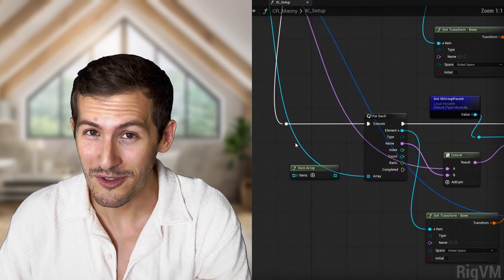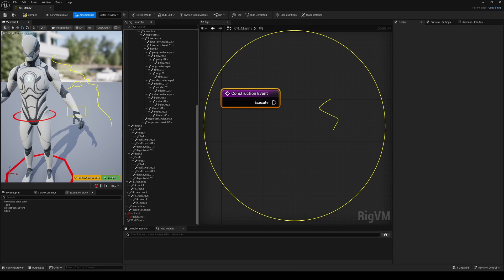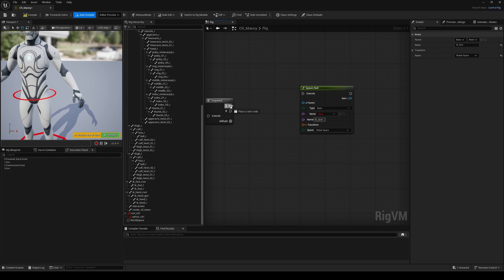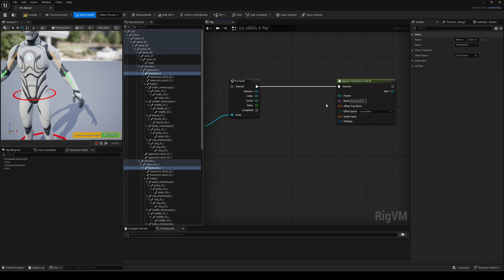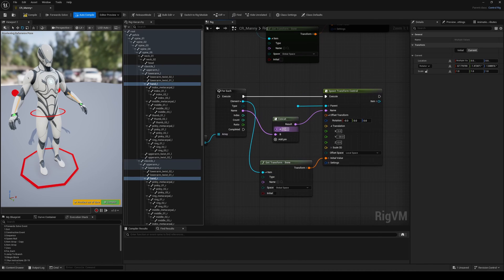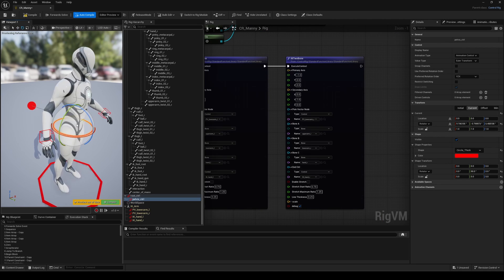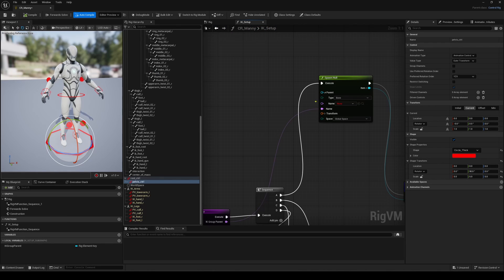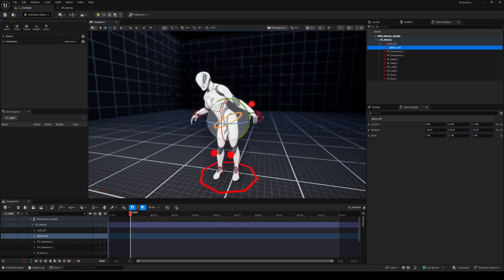SMART RIGGING in Unreal Engine 5 | Procedural Controls & IK with Functions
Let's talk about optimization and dive into a procedural approach for Control Rig in Unreal Engine!
Creating controls and IK logic without repeating the same steps over and over, that’s where Functions truly shine.

In this video, I’ll guide you through the process, helping you become an expert in building efficient, reusable Control Rigs the smart way.

00:00 Intro
00:24 A bit of Context
01:00 Automation through Construction Event
03:50 Pole Vector Spawn Control
04:57 IK End Controls Spawn
05:38 Forward Solve IK Logic
06:32 Creating the IK Smart Function!
08:40 Little Recap
09:00 Outro